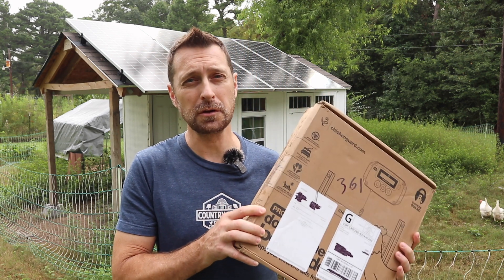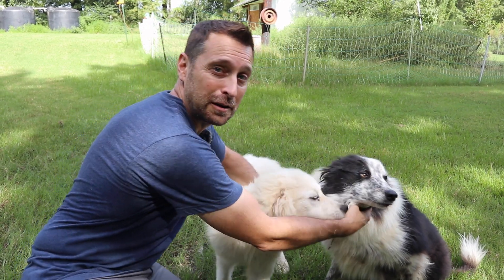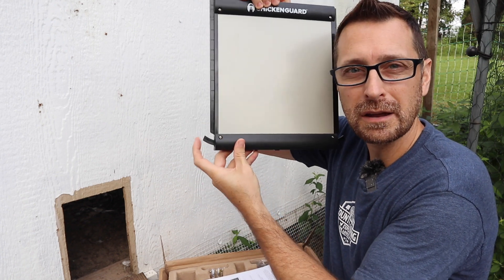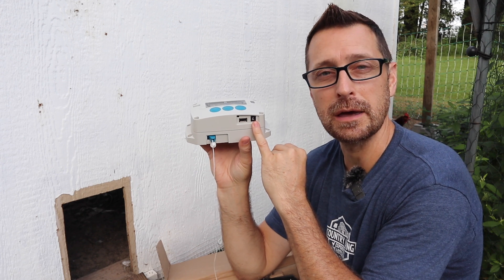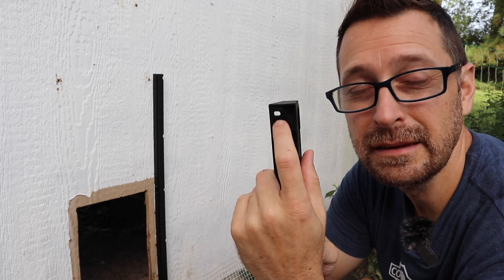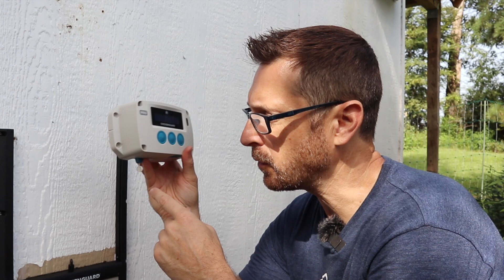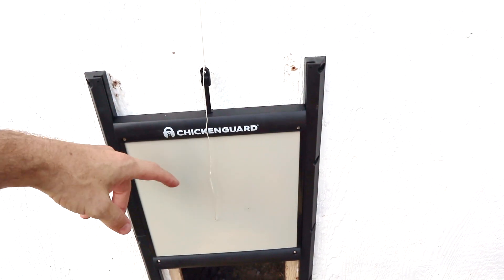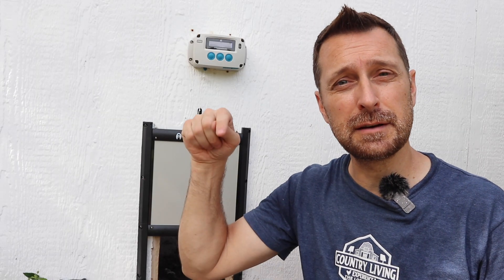Chicken Coop Protection From Predators & ChickenGuard Auto Door Installation!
Solar and Electrical Equipment:
12 position electrical sub panel
4 gauge THHN wire
4/0 and 2/0 Battery Cable
Copper Battery Ring Terminals amp double pole breaker
Safety switch as needed
Dinkel Terminal Blocks rails backer board
Parts list:
1 1/2" conduit90° conduit elbows